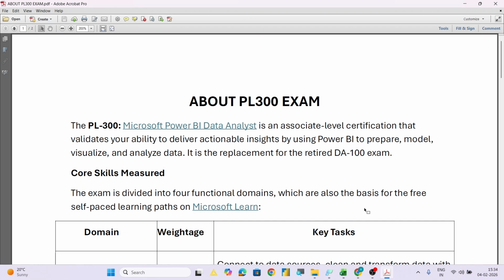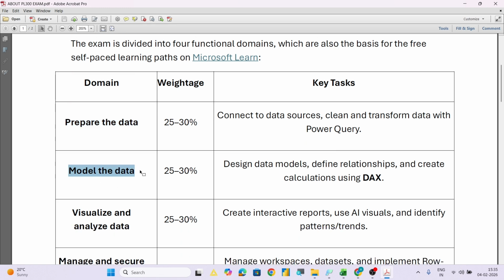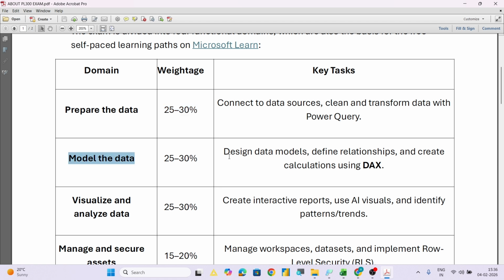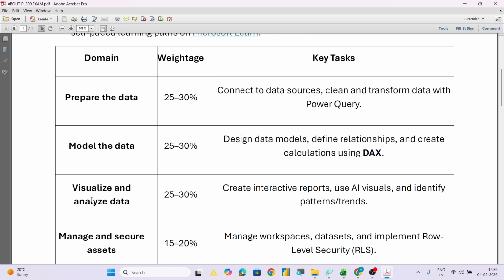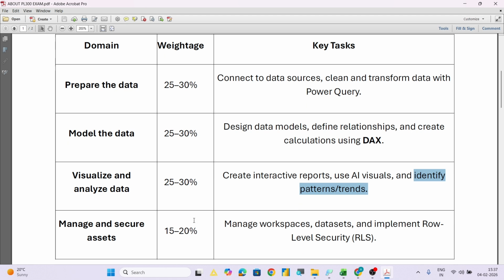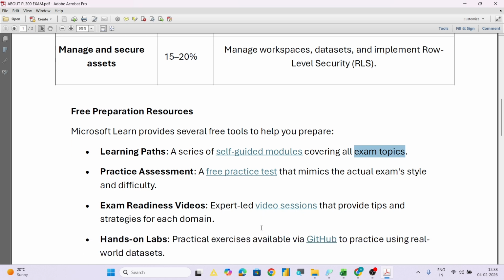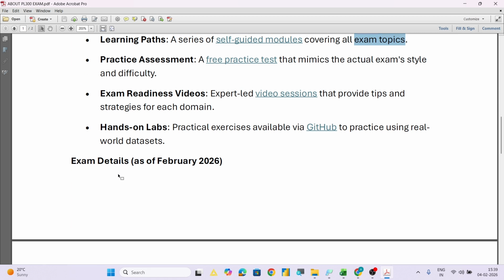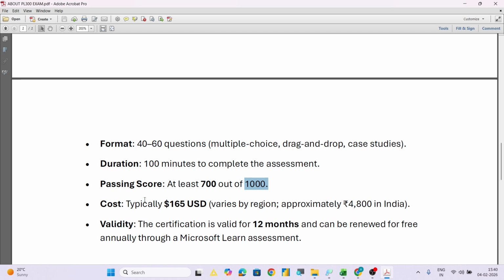PL-300 Preparation Roadmap for Beginners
Want to become a Microsoft Certified Power BI Data Analyst?

In this video, you will learn the complete PL-300 preparation strategy including study roadmap, important topics, practice approach, resources, exam tips, and hands-on learning guidance.

This video is highly useful for:

Business Analysts
Data Analysts
Working Professionals
Freshers preparing for analytics jobs

Topics Covered in this Video:

PL-300 Exam Overview

Exam pattern
Question types
Passing score
Certification validity

Complete Preparation Roadmap

Weekly Study Plan
Practice Strategy
Mock Test Preparation

Important Topics for PL-300

Data Loading
Power Query
Data Cleaning & Transformation
Data Modeling
Relationships
DAX Functions
Time Intelligence
Visualizations
Dashboard Design
Power BI Service
Publishing & Sharing
Security & RLS

Most Important DAX Functions

CALCULATE
SUMX
FILTER
RELATED
IF
SWITCH
DATEADD
TOTALYTD
RANKX

Practical Skills Required

Business Dashboard Development
KPI Building
Data Transformation
Interactive Reports
Business Storytelling

Best Resources for PL-300

Microsoft Learn
Practice Datasets
Mock Tests
Hands-on Projects
Real Business Case Studies

Career Opportunities After PL-300

Data Analyst
BI Analyst
Reporting Analyst
Business Intelligence Consultant

Power BI
Excel
Tableau
Python
AI Tools
Business Analytics
Data Science